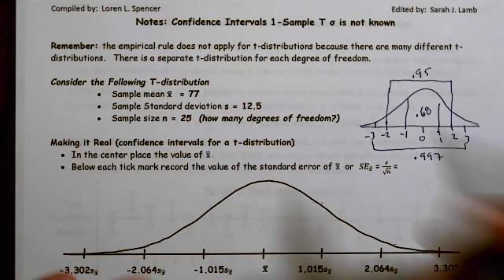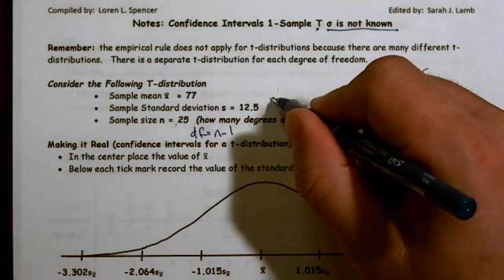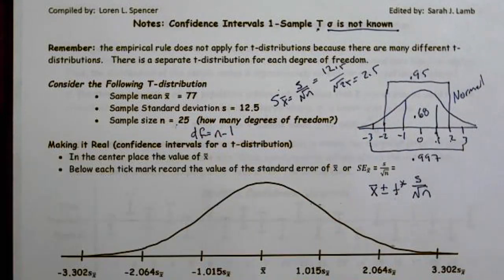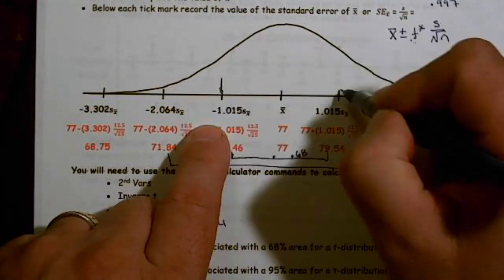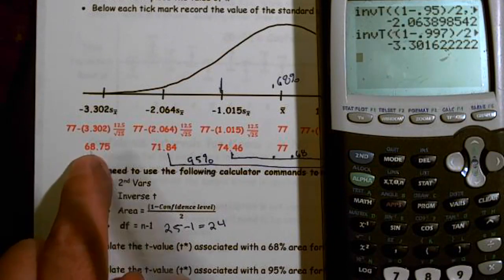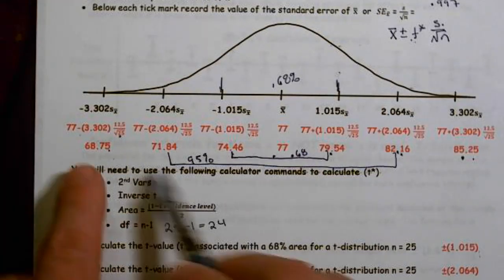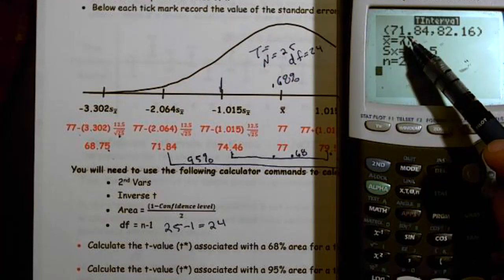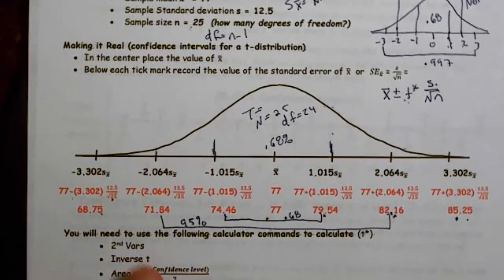05 Confidence Intervals for the T distribution pg 146